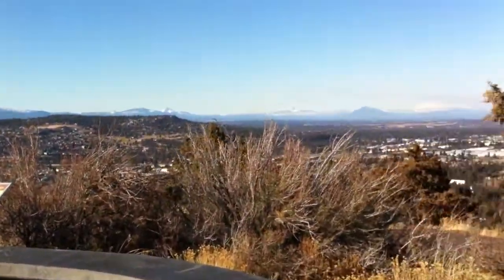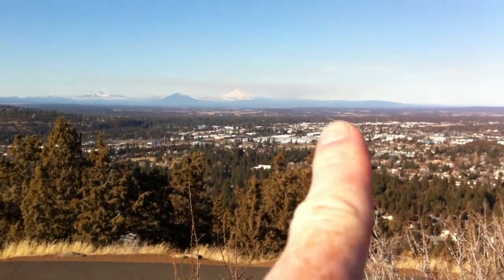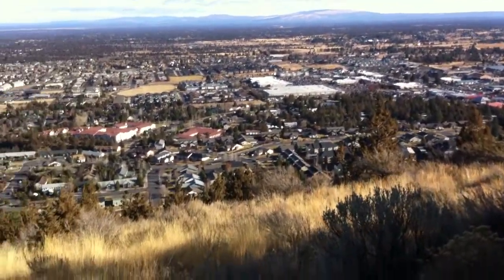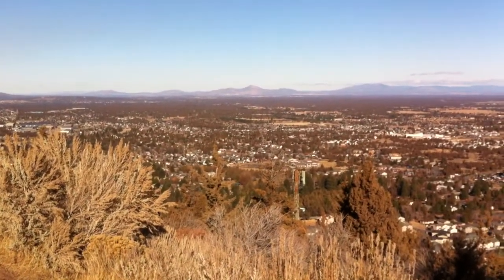Day 4 (part2) - Bend, Oregon - A New Adventure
Climbing to the top of Pilot Butte, a 480ft. hike in 0.8 miles, we discover the most amazing panoramic, better than I could have hoped for!